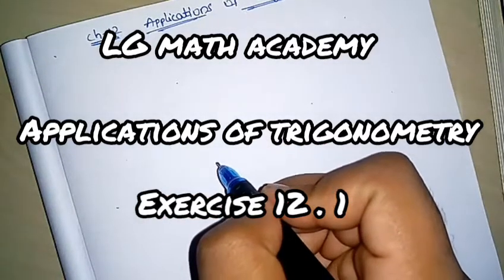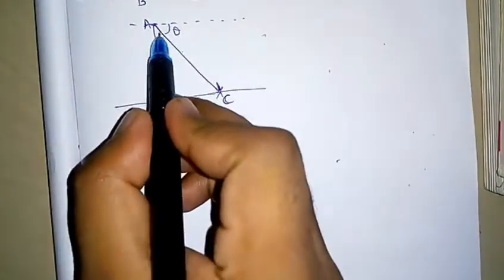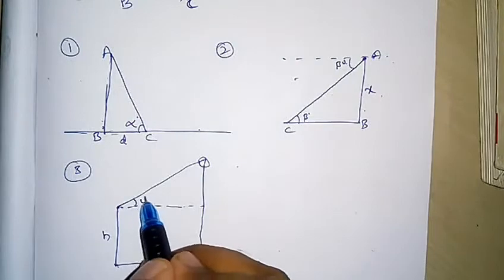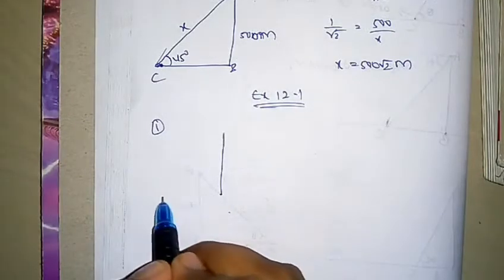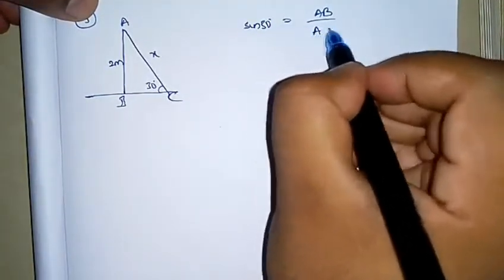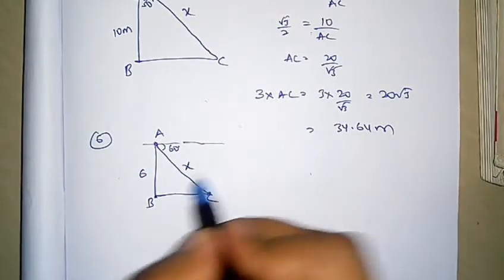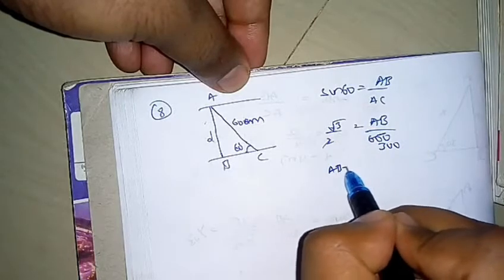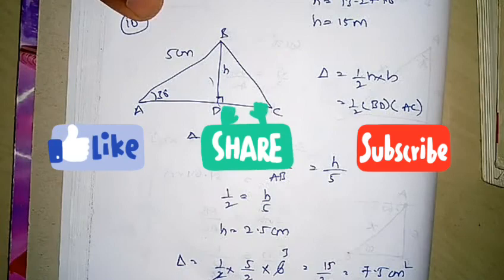Applications of Trigonometry 12.1 SSC 10th state board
In this video you will learn the application of trigonometry i.e., heights and distances and exercise 12.1 solutions